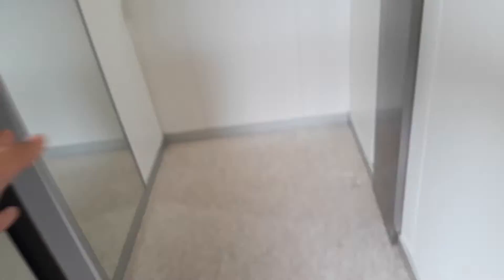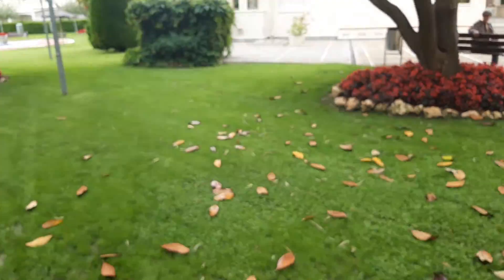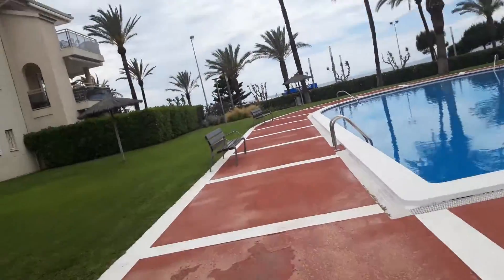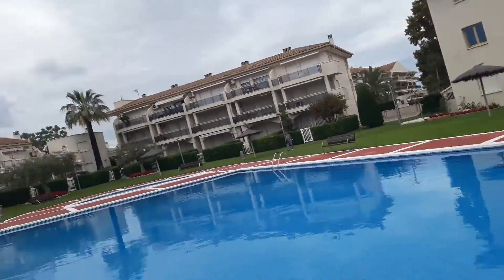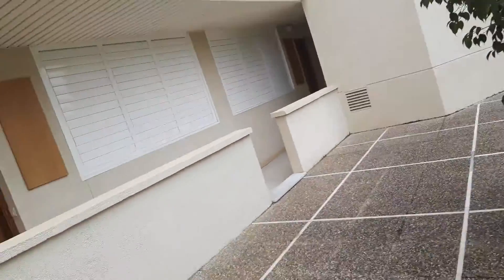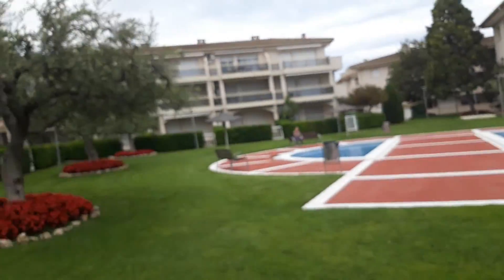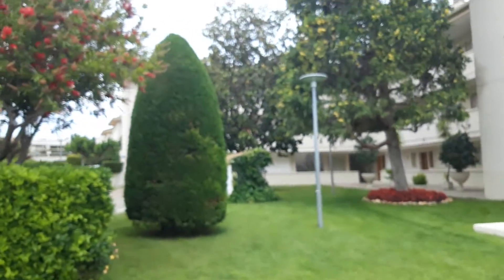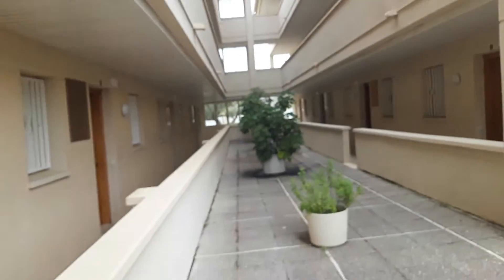2010's Edelma or Otis lift in a complex Costa Blanca II A-B-C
Costa Blanca II-A
Location: Carrer Luís de Góngora, 2 Cambrils, Tarragona, Spain
Capacity: 400 kg 5 pers
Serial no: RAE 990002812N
Cabin lift: White Otis
Floors: -1, 0, 1, 2
Doors: 1, 2, 3, 4, 5, 6, 7
Year mod.: 2010

Costa Blanca II-B
Location: Carrer Francisco de Quevedo, 1 Cambrils, Tarragona, Spain
Capacity: 525 kg 7 pers
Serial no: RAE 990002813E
Doors: 1, 2, 3, 4, 5, 6, 7, 8
Year mod.: 2010

Costa Blanca II-C
Location: Carrer Miguel de Cervantes, 7 Cambrils, Tarragona, Spain
Capacity: 450 kg 6 pers
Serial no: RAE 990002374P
Doors: 1, 2, 3, 4, 5, 6, 7, 8, 9
Year mod.: 2010

Name's complex: Costa Blanca II